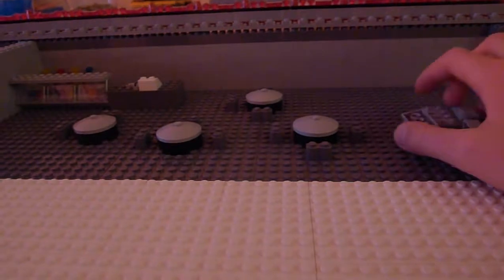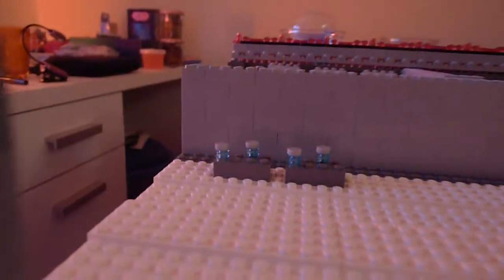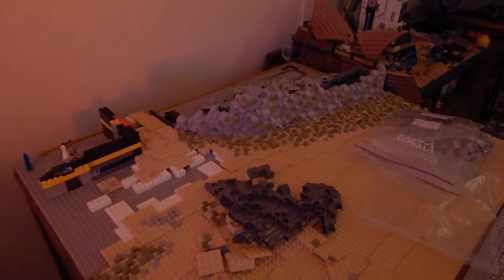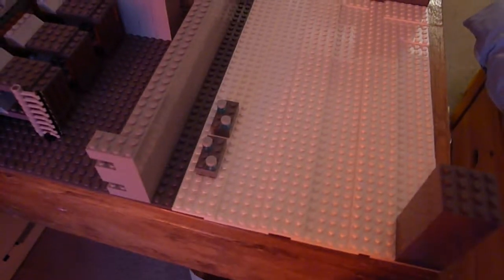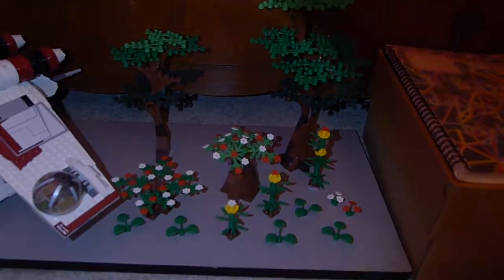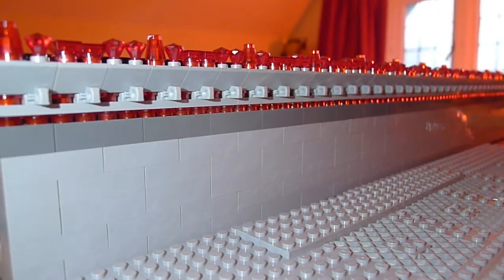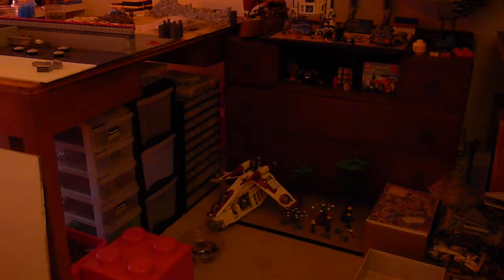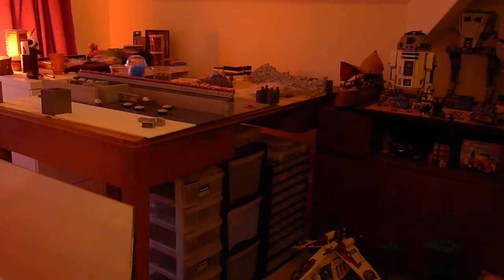LEGO monthly update #2 May 2014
This is my second update and basically I have pretty much completely taken apart the Moc and am working on a new base with a landing pad on the roof, several stories including a SNOT layer which will be a balcony and control centre